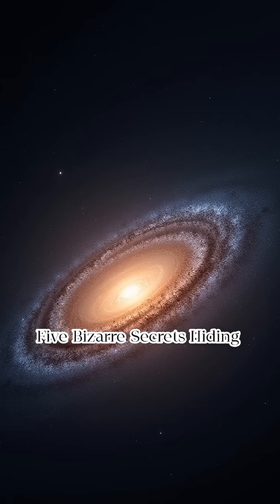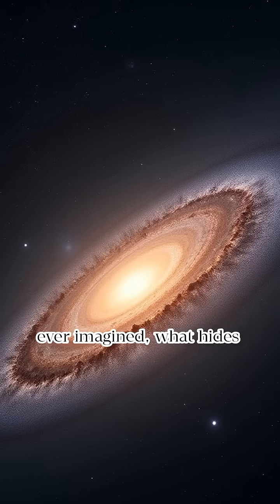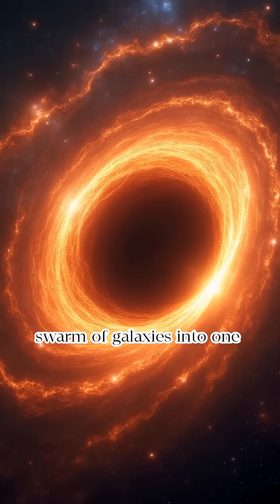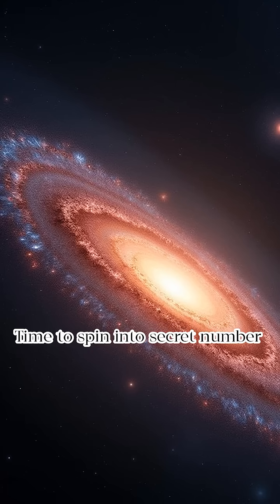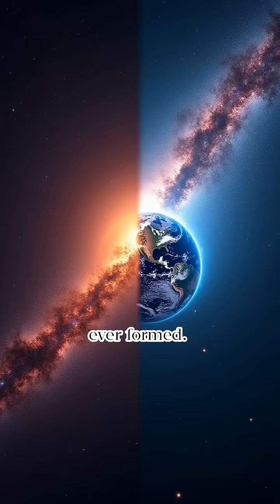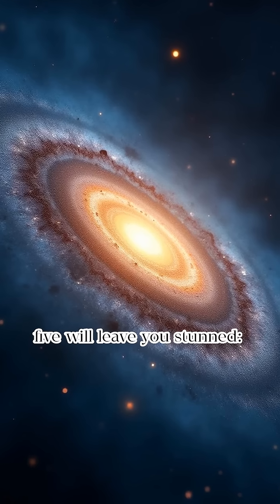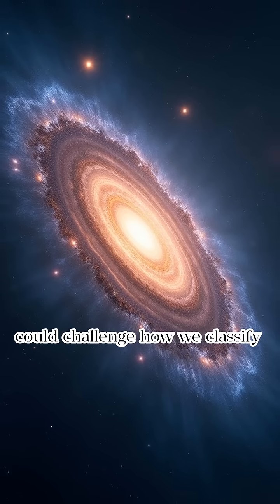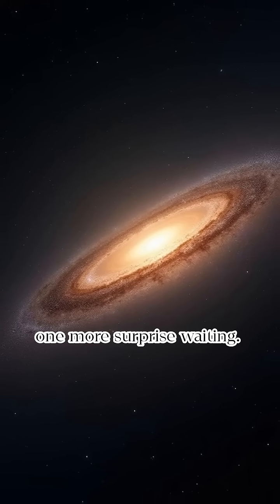What’s Hiding Inside the Sombrero Galaxy? Scientists Are Baffled by Its Mysterious Core